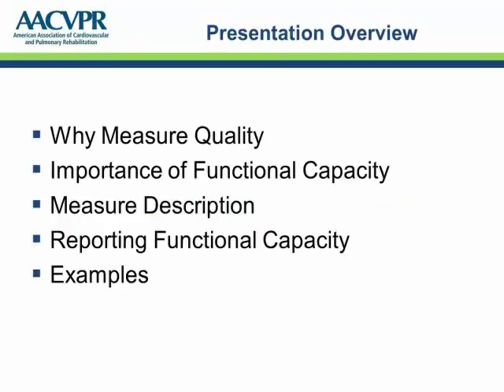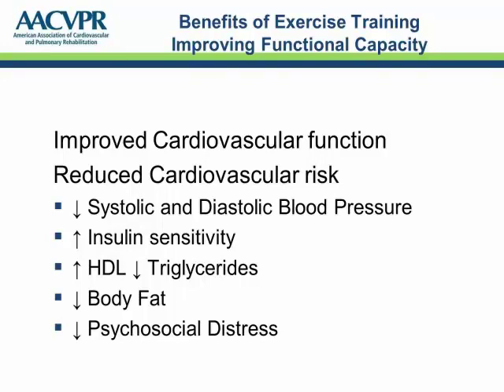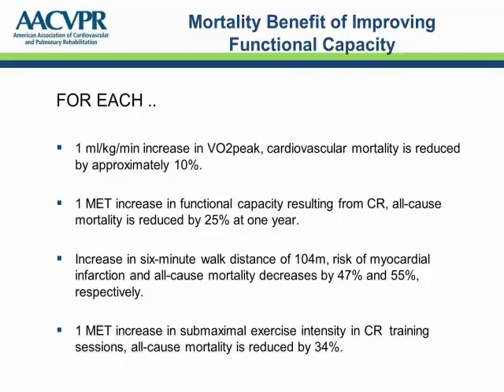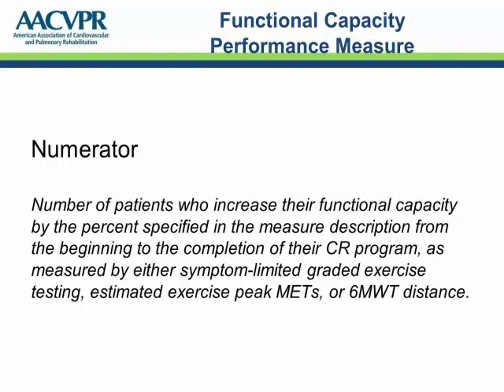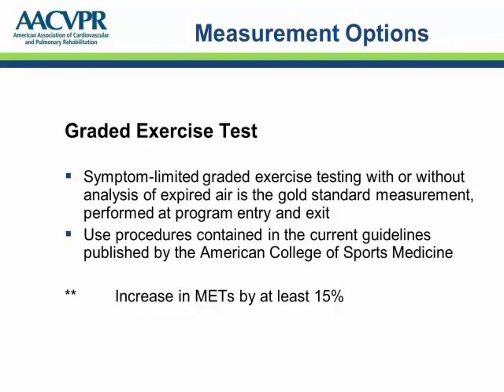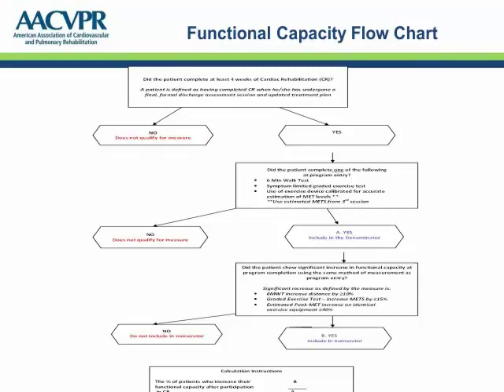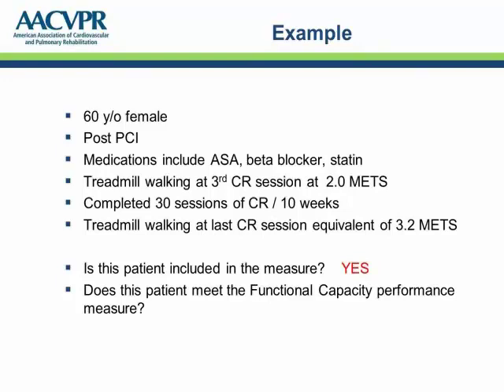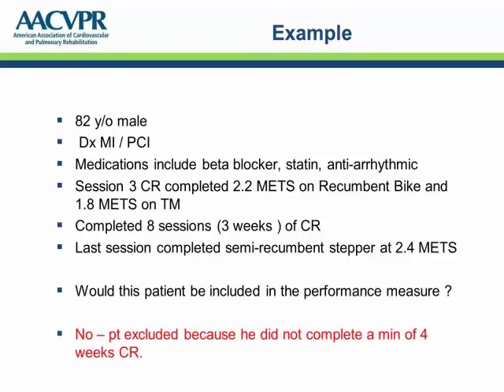2018 CR Functional Capacity Performance Measure